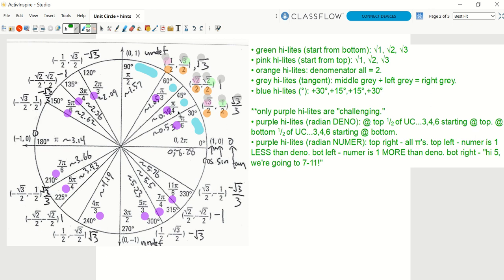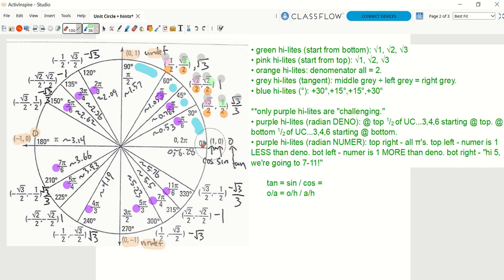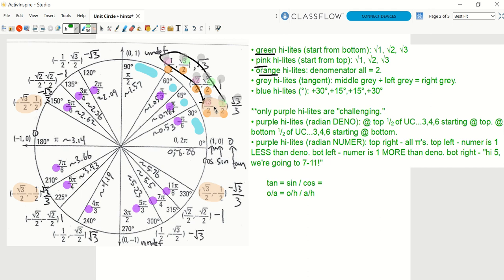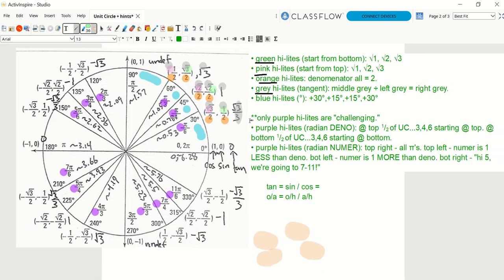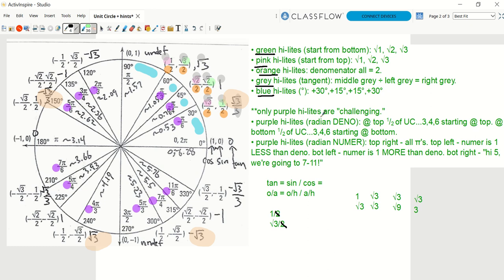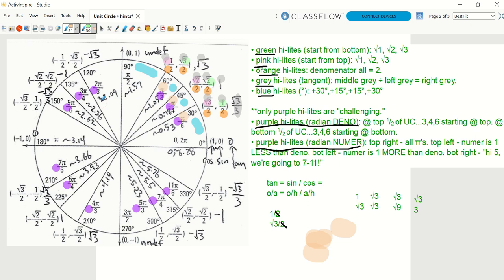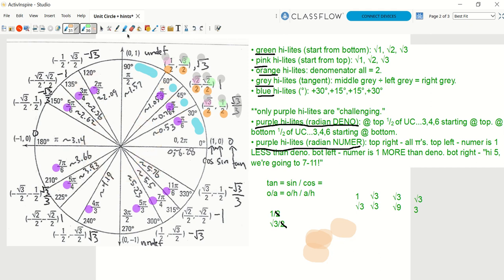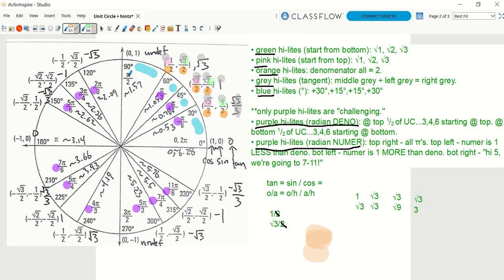MEMORIZE UNIT CIRCLE CHEN METHOD